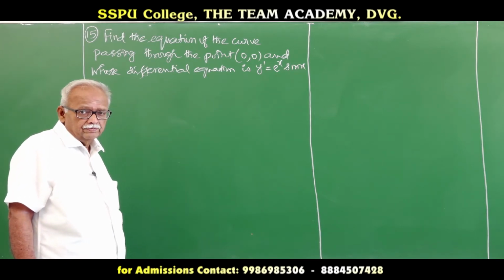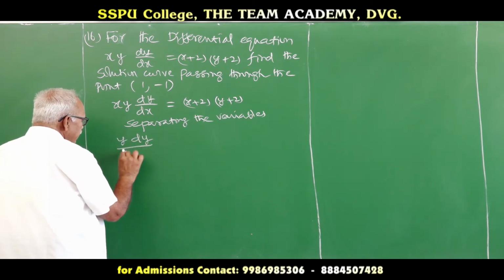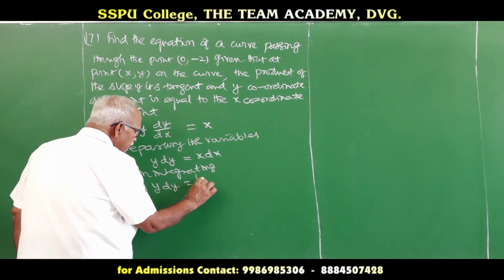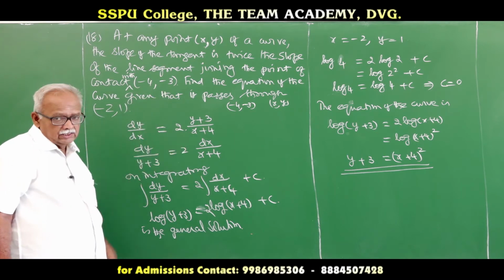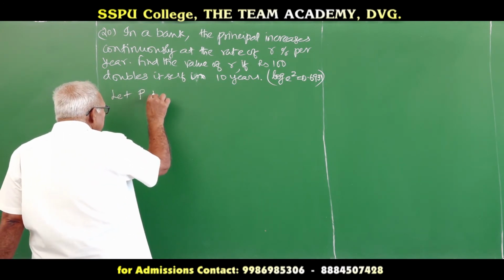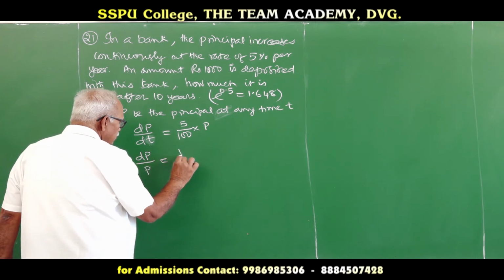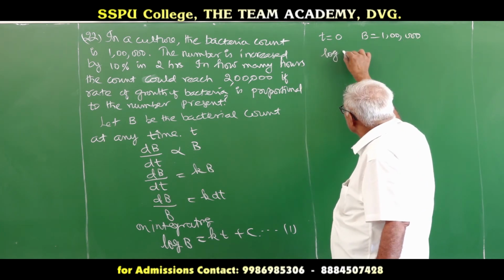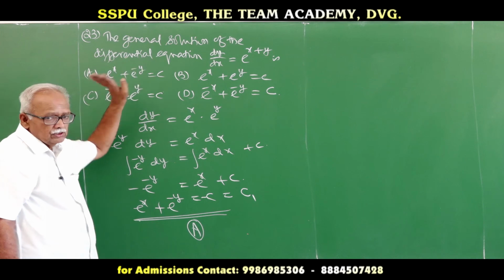Diffrential Equations (Part 05) by Babu sir